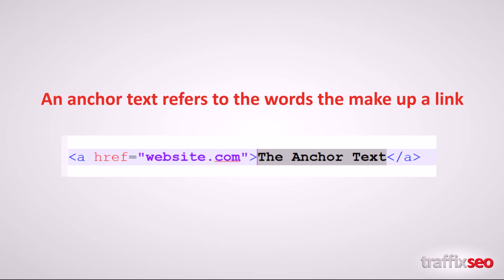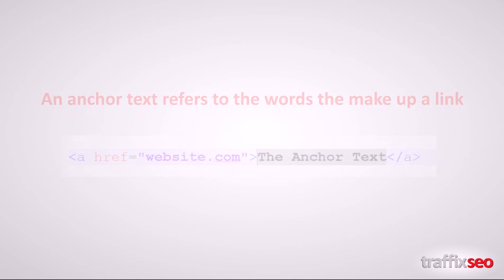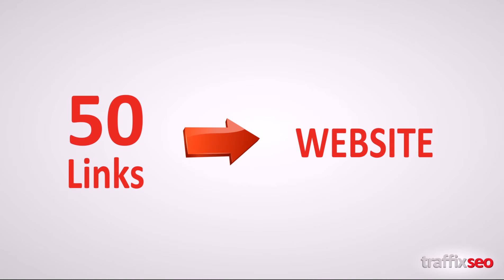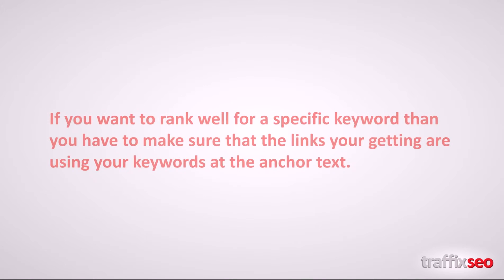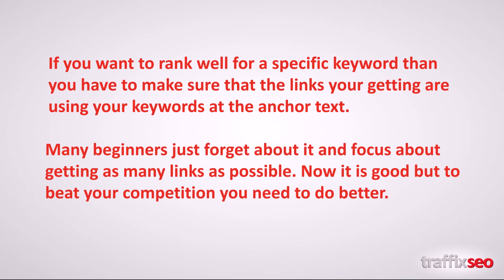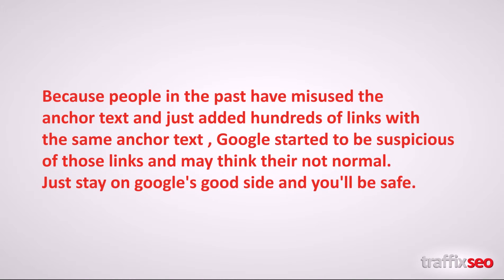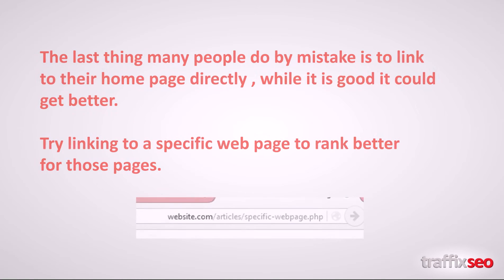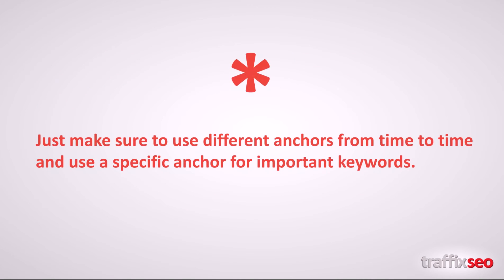The Anchor Text - Lecture 13